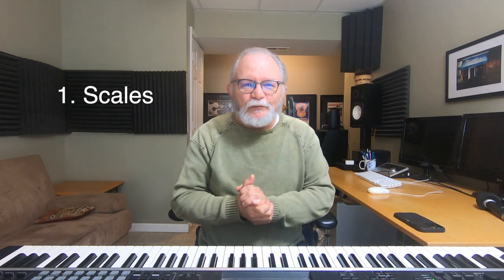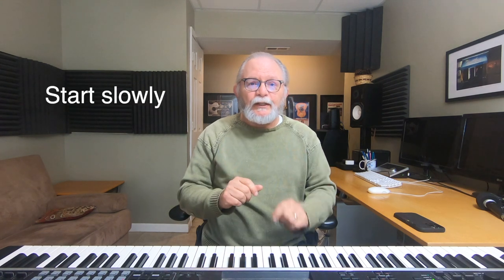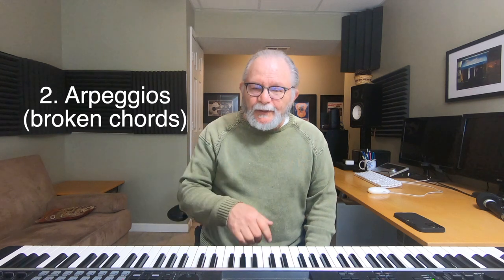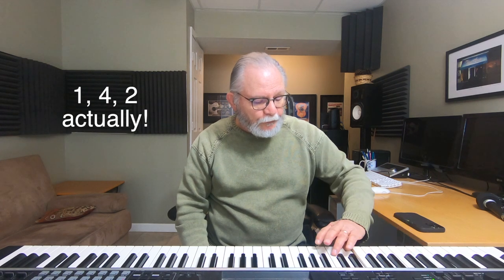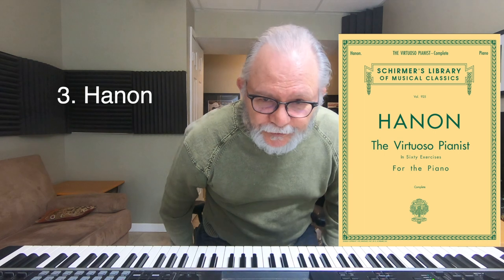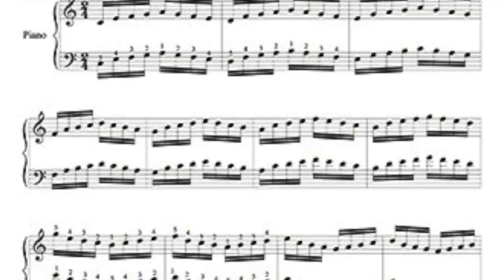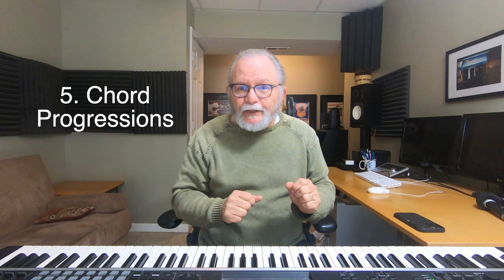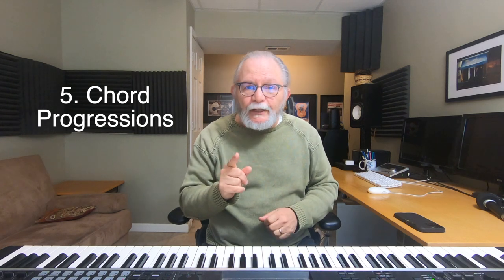The 5 Most Effective Warm Up Exercises for Piano Players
Before you practice, or before you get ready to perform, make sure you warm up! Remember, you're a "hand athlete."